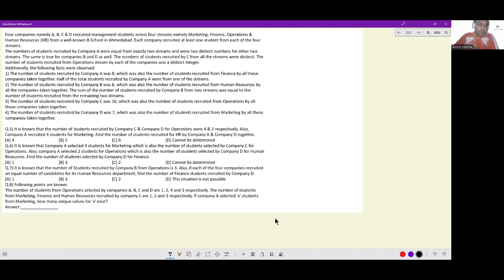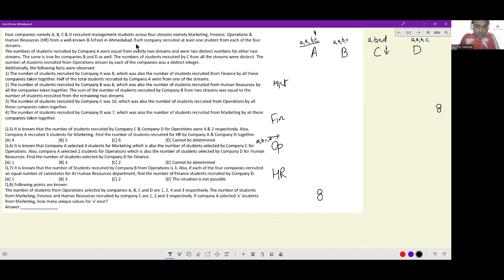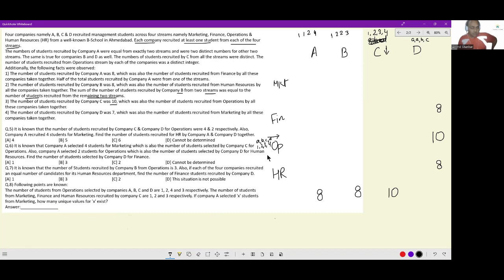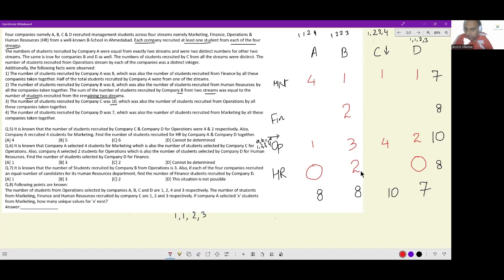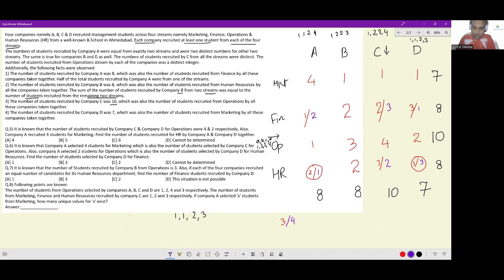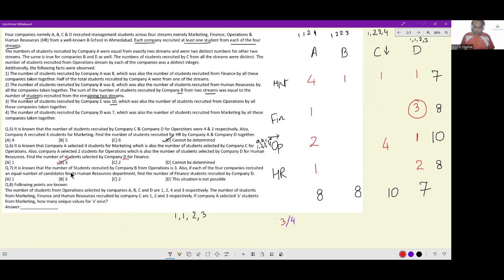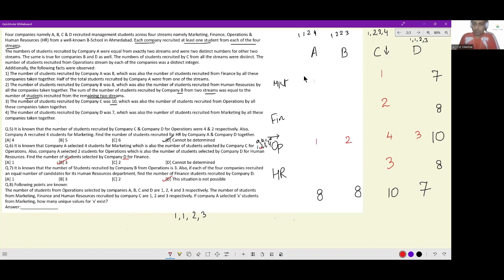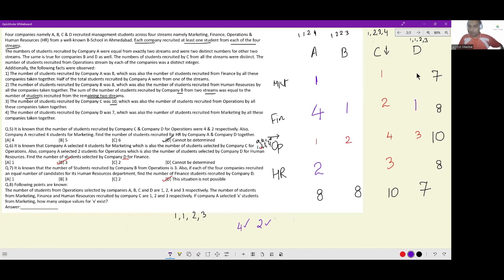Most Expected DILR Sets-141 for CAT, XAT, NMAT, SNAP |CAT 100%iler Arvind Shankar |Anastasis Academy